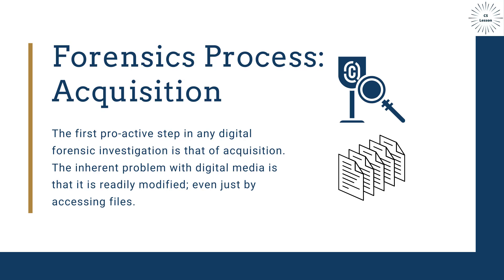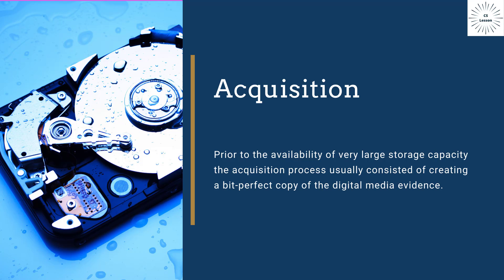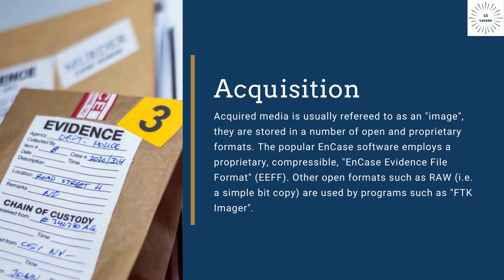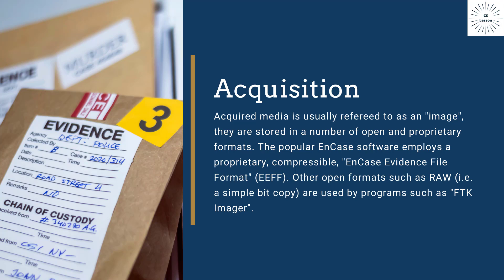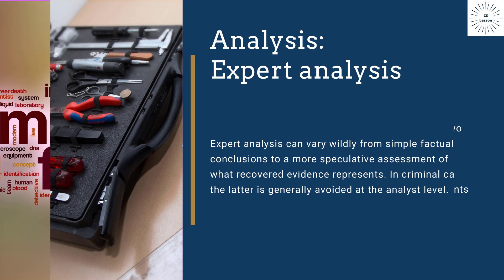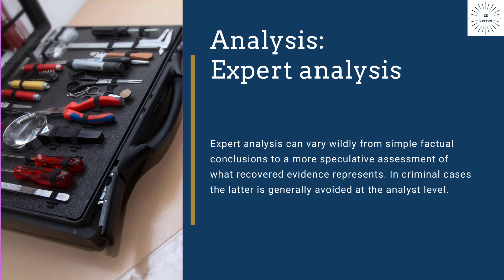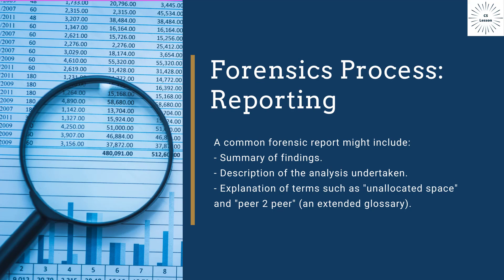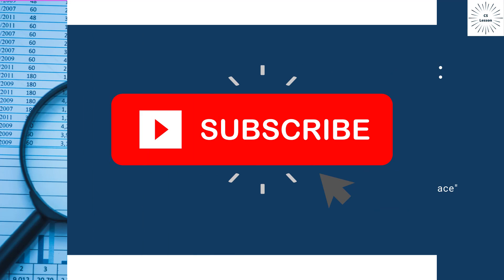Digital Forensics Tutorial 3 || Digital Forensics process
Digital forensics is, at root, a forensic science encompassing the recovery and investigation of material found in digital devices. This is the third tutorial of digital forensics series which introduces digital forensics​ process in a comprehensive way.